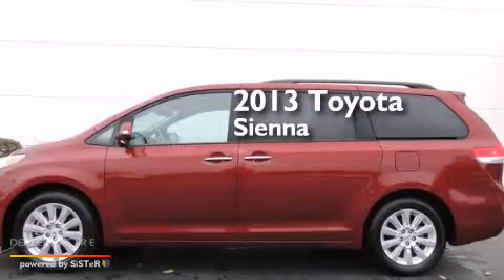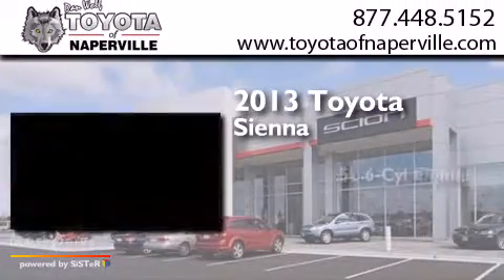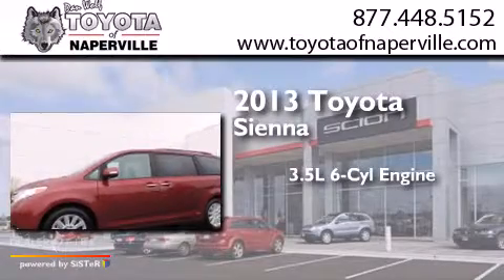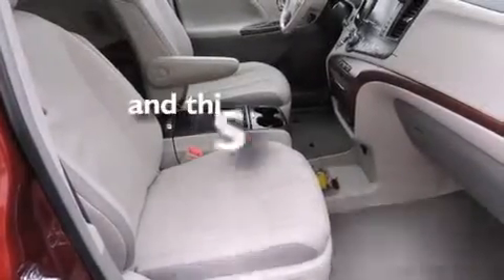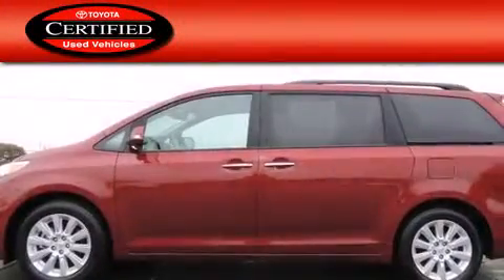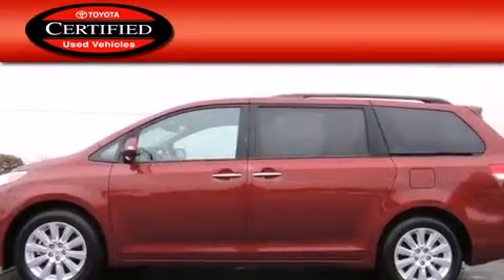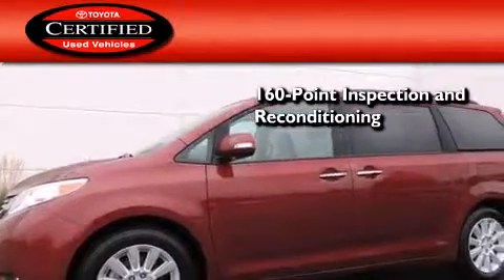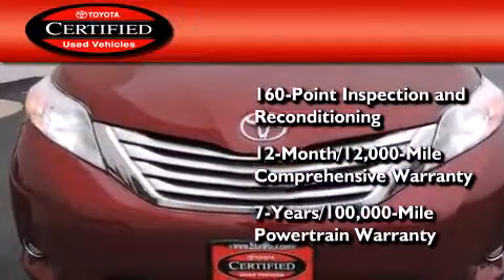Preowned 2013 Toyota Sienna Napervillle IL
We have been honored to serve the Napervillle IL area , we promise that your experience at our dealership will exceed your expectations ! Year : 2013 Make : Toyota Model : Sienna Engine : 3.5l v6 smpi dohc Trans . Napervillle , IL 60540